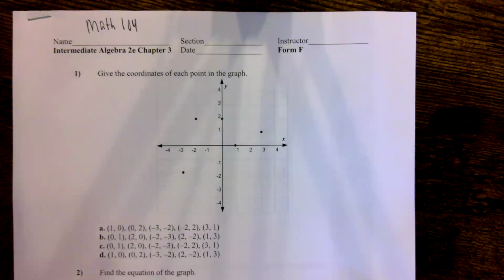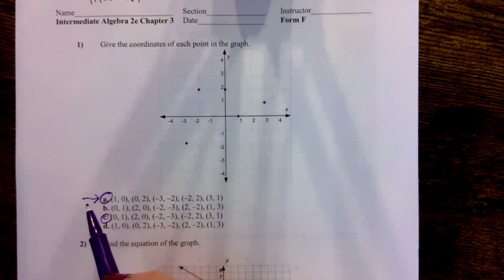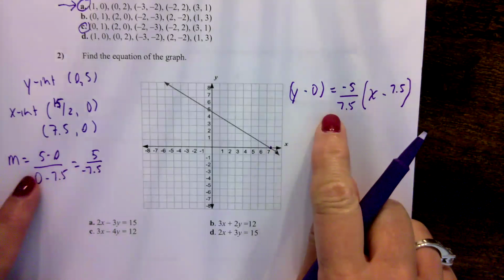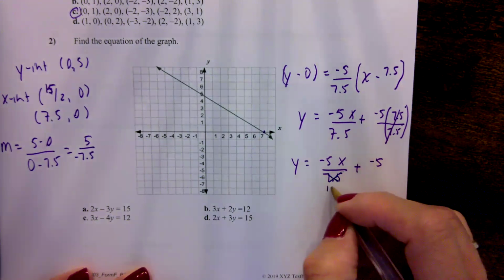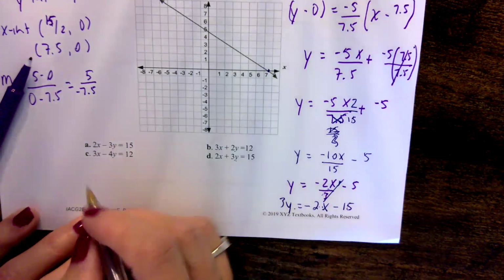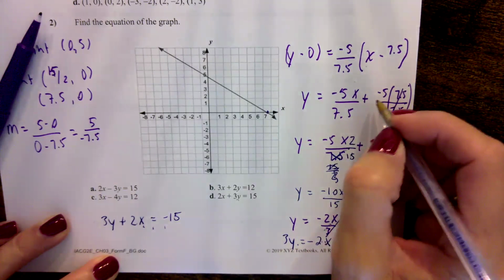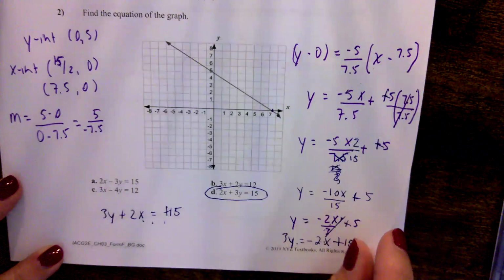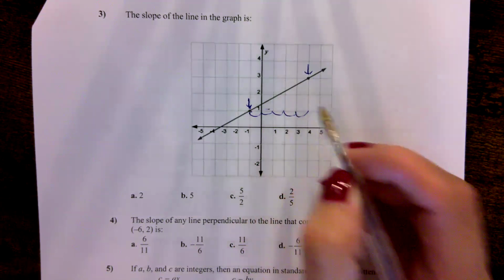math 104 ch 3 rev #1 6